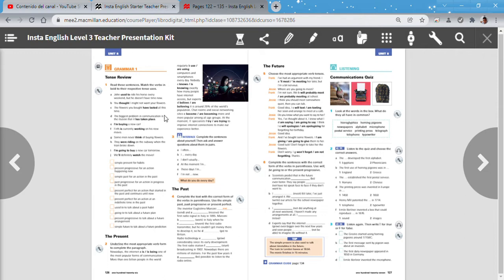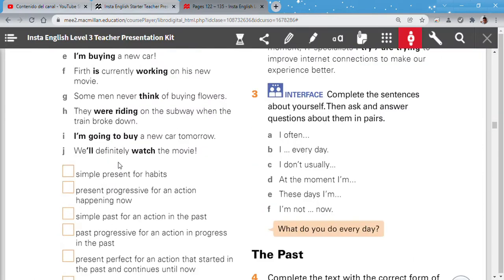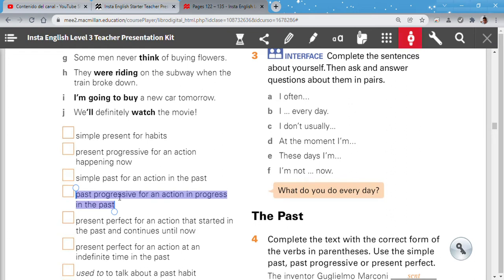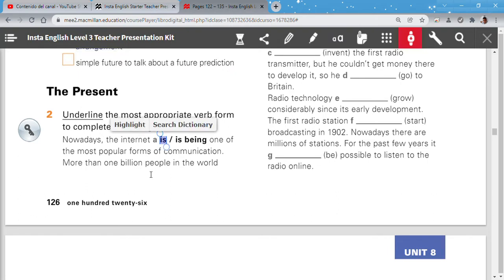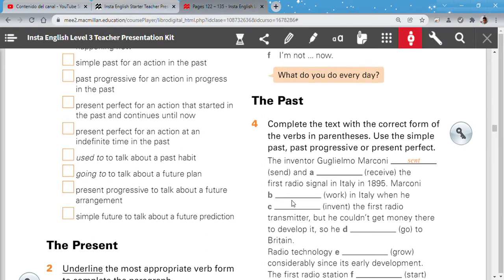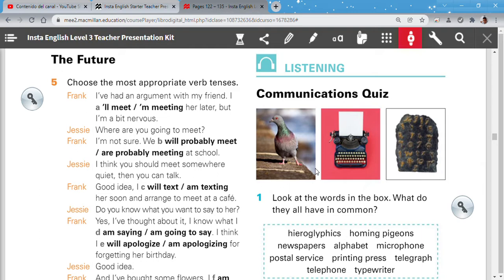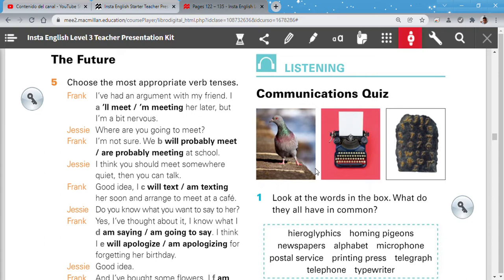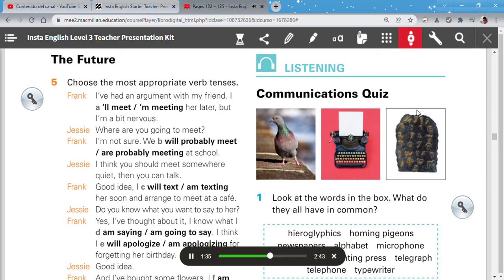LE6 Week3 Insta English Level 3 Teacher Presentation Kit